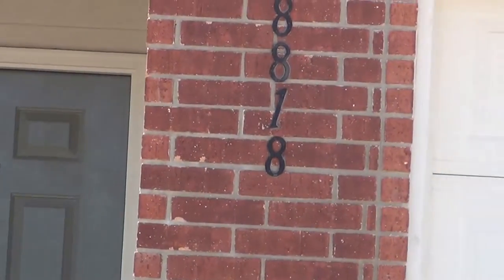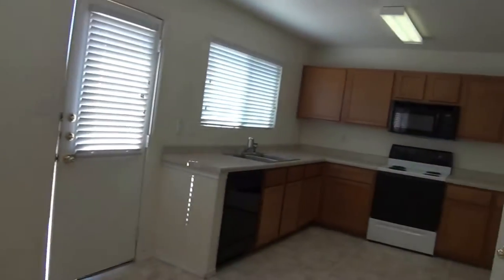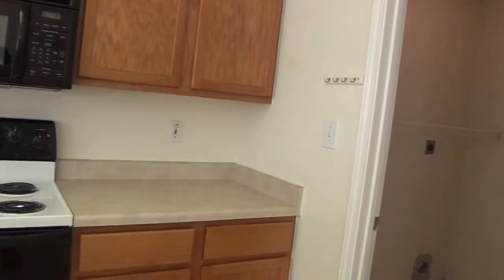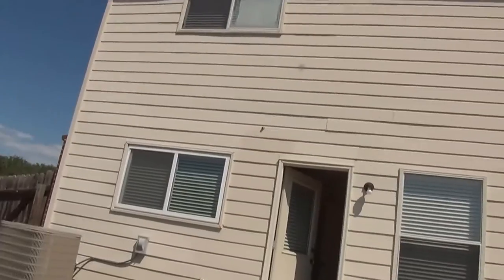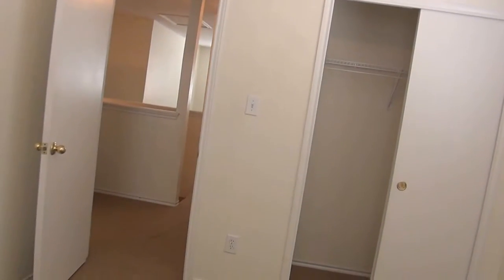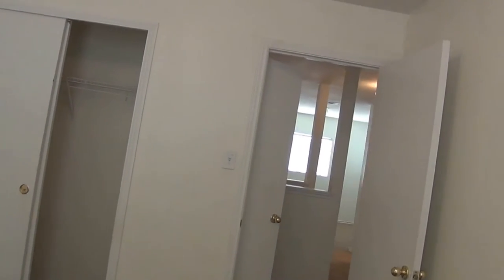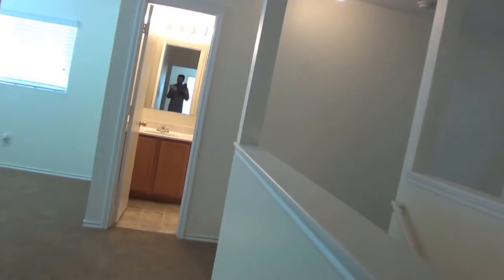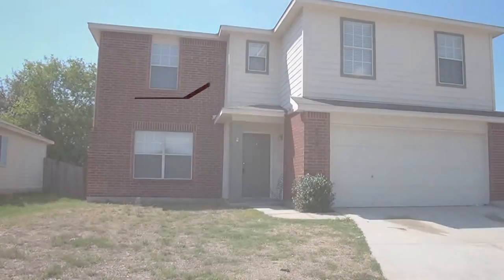"House for Rent in San Antonio" 3BR/2.5BA by "San Antonio Property Management"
There is no other "House for Rent in San Antonio" as lovely as 8818 Summer Trail Street, San Antonio, TX 78250! Brought to you by "San Antonio Property Management", this 3-bedroom 2.5-bath home in San Antonio features an open floor plan that delivers a large living room with fresh carpeting, dining room, master suite with walk-in closet, bright kitchen with dishwasher, microwave, 2-car garage, and a privacy fence. And this is located in a gated community! You will definitely love this!

7217 Bandera Rd, San Antonio, TX 78238, USA